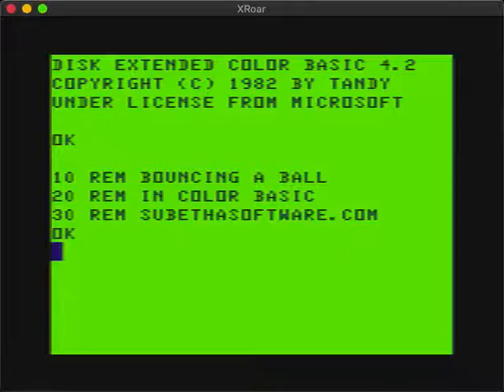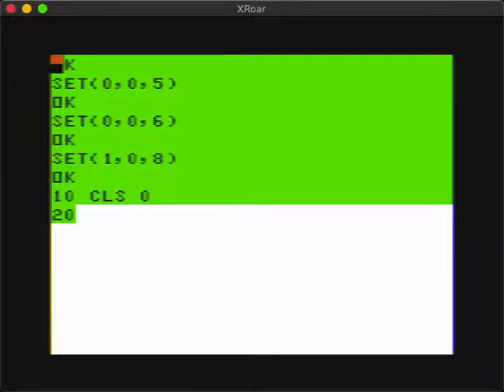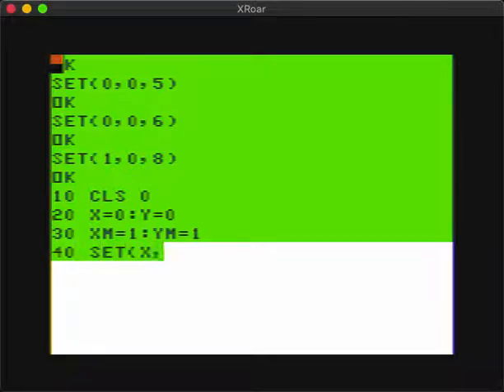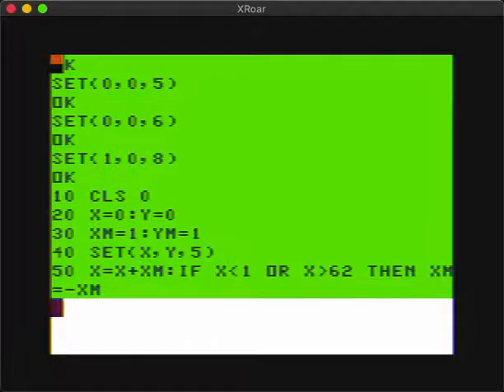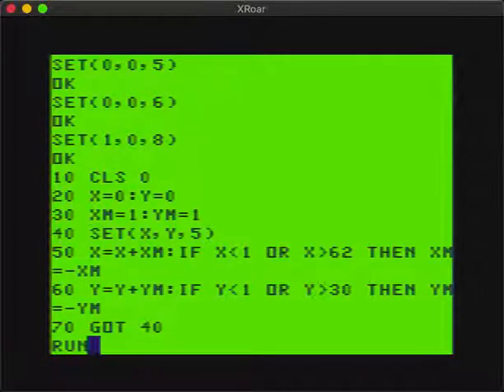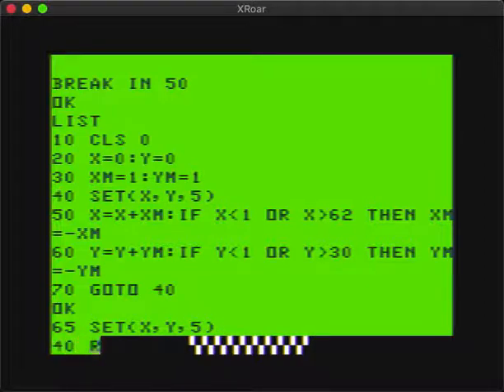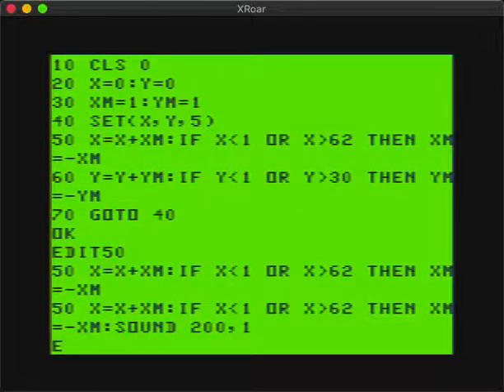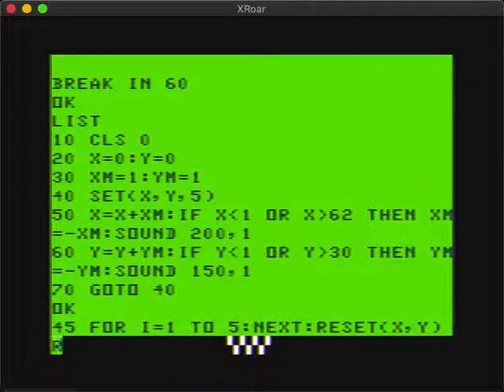Color BASIC and Bouncing a Ball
One of the earliest programs I typed in came from the Commodore VIC-20 manual. It showed how to bounce a ball around the VIC's screen. Naturally, when I started playing with a CoCo for the first time in Radio Shack, this was one of the first things I tried on it.